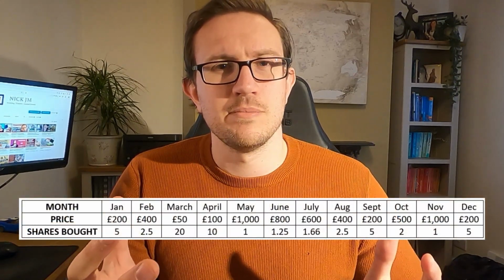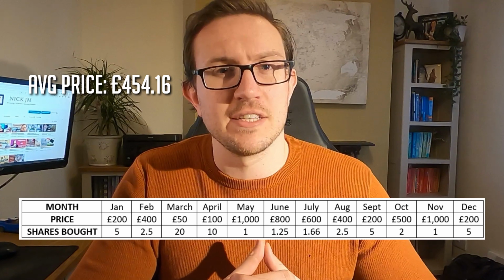Dollar Cost Averaging Explained | Investing for Beginners UK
Dollar Cost Averaging is an extremely powerful strategy, especially for beginner investors. In this video, I will take you through what Dollar Cost Averaging is (and isn't), will give examples of it's benefits and then I will clarify research on dollar cost averaging vs lump sum investing. I personally use Dollar Cost Averaging (and lump sum investing) when investing money for myself.

//Trading Apps//

Freetrade
TBC

//My Chosen Investment Platform//

//Crypto Trading Apps//

Free $25 in Crypto just for signing up & verifying on Crypto.com

//Recommended Books//

The Millionaire Fastlane by MJ Demarco
Unscripted: Life, Liberty & the Pursuit of Entrepreneurship by MJ Demarco

//Social Media//

//Video Equipment//
Teleprompter Stand
Pop Filter

HASTAGS